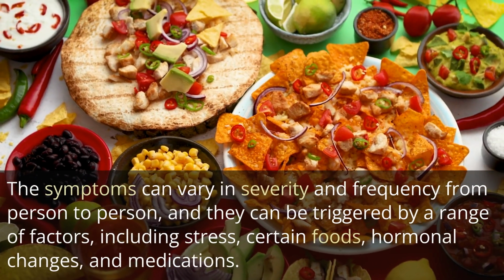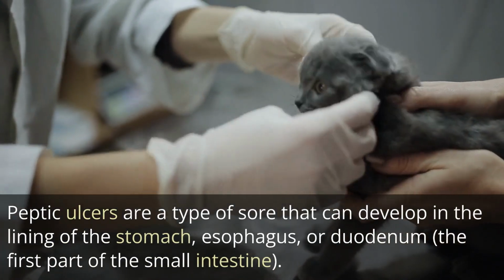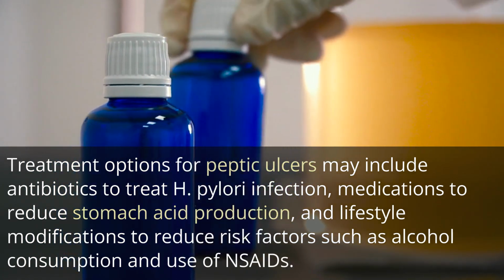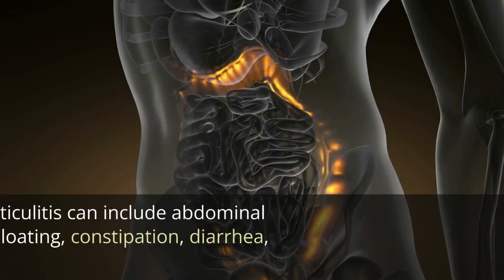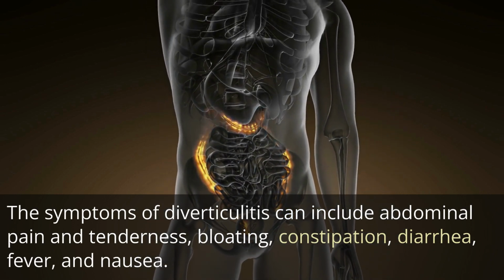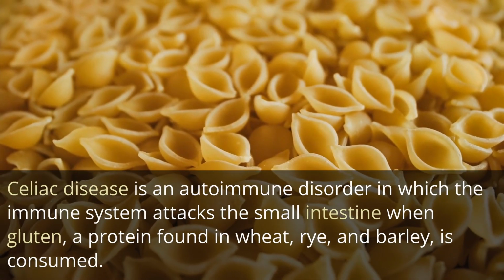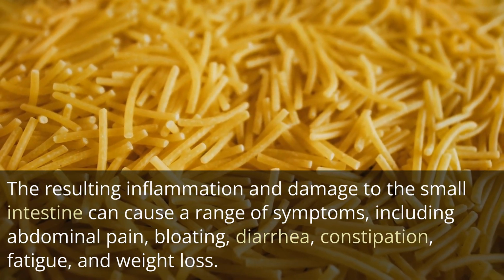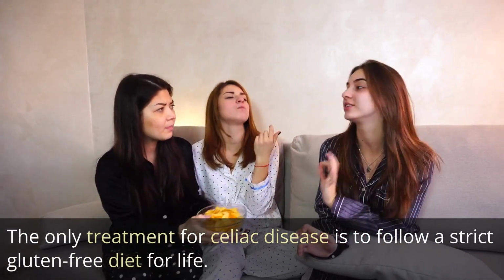Don't Let Digestive Diseases Control Your Life: Understanding the Most Common Types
In this video, we'll be discussing the most common types of digestive diseases and disorders, including acid reflux, gastritis, inflammatory bowel disease, irritable bowel syndrome, peptic ulcers, diverticulitis, celiac disease, lactose intolerance, GERD, and gallstones. We'll cover the causes, symptoms, and treatments of each condition, as well as provide tips for managing digestive health.